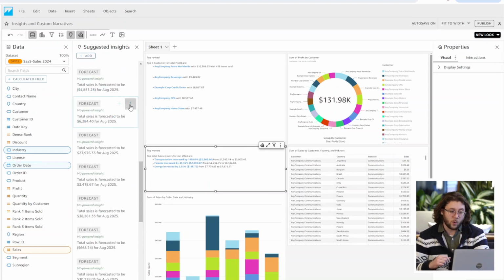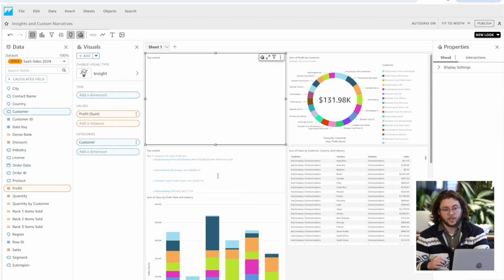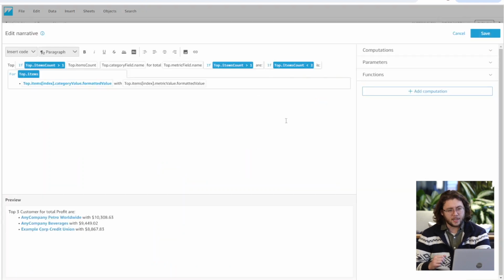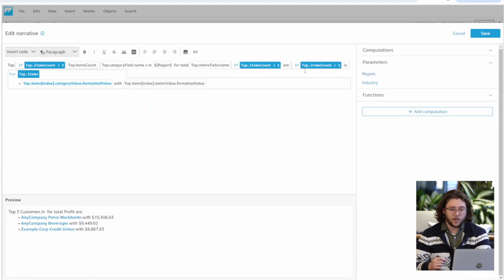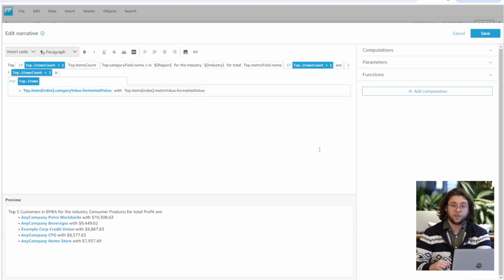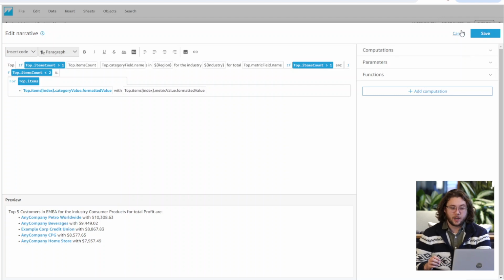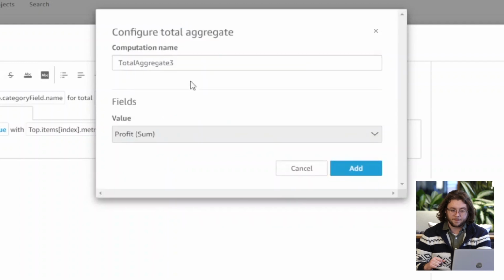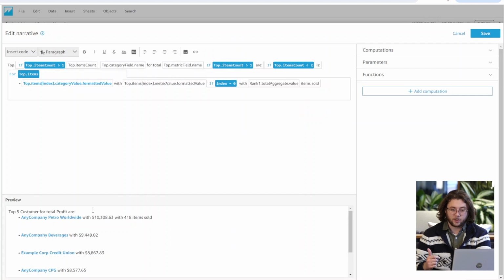QuickSight Visuals - Building Insights with Custom Narratives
As part of the AWS Analytics Expert Series, Dylan is continuing our discussion on specific QuickSight visuals. Join us as he walks through the process of building custom narratives to utilize all of the features available with insight visuals.

Check out our service offerings from the link in our bio and reach out if you want to inquire about our QuickSight Bootcamp Course for your company.